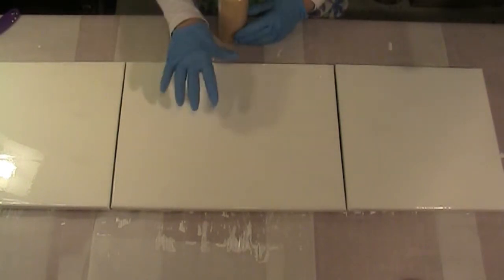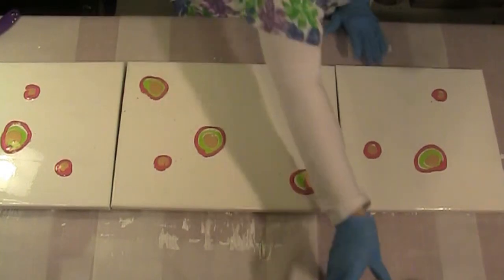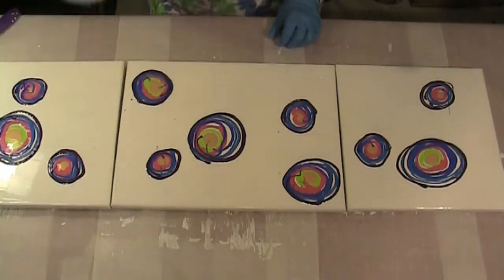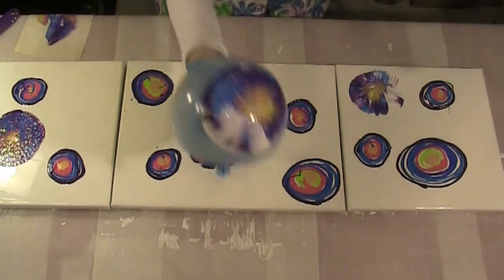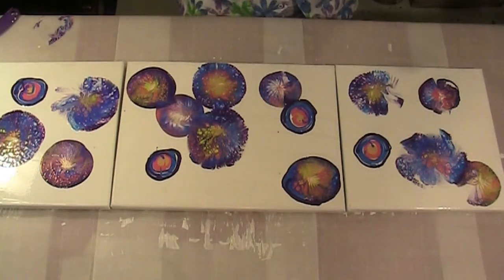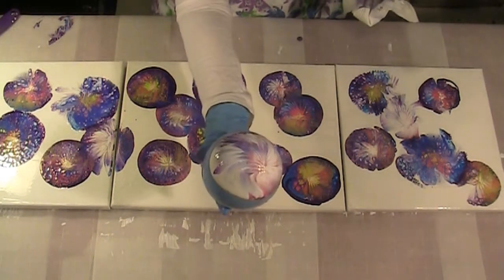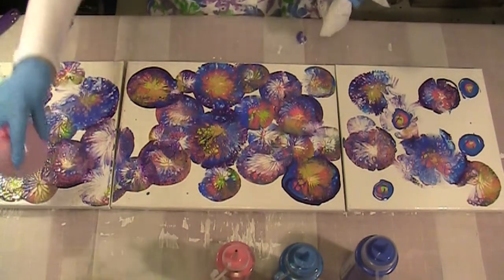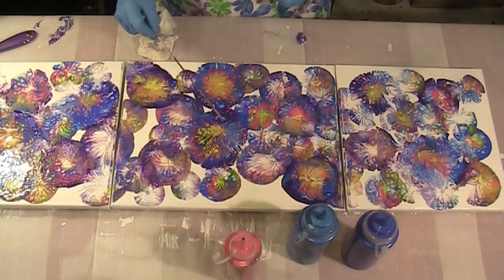109 Balloon Smash Acrylic Pour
Balloon Smash Acrylic Pour, Produced with CyberLink PowerDirector 17

This is the SD card I am using in my cameras.

HDMI cables

Camera Clamps

For Elmer's Glue all

I mix all my paints with Floetrol you can get it on Amazon

I found the beads used in some on my paintings in a thrift store,
but you could use these to do the same thing: